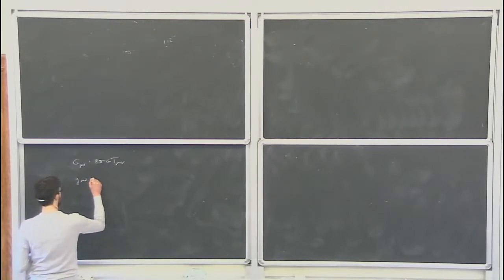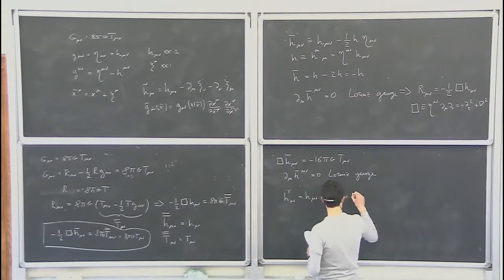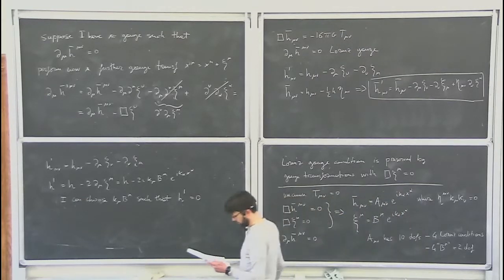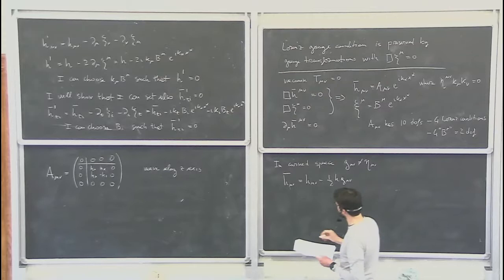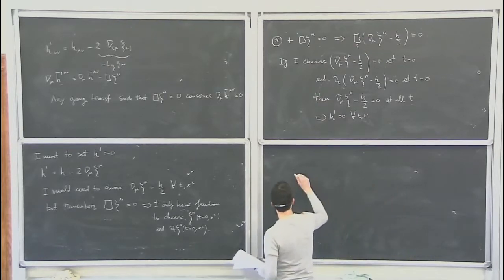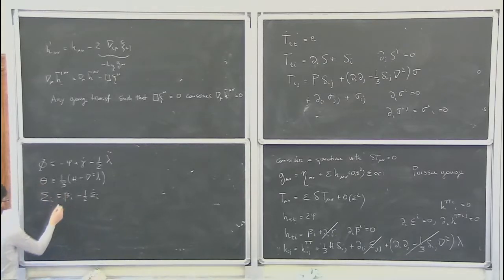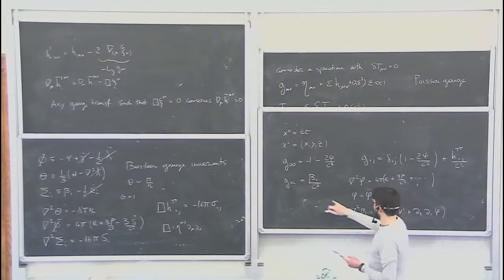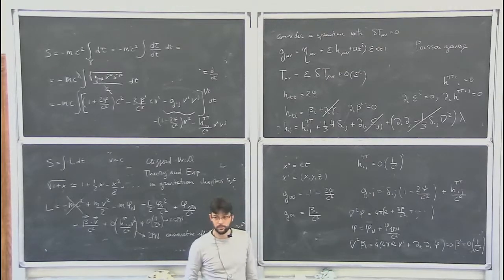GGI APCG School 2019: Gravitational waves and compact binaries, lecture 1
Theoretical Aspects of Astroparticle Physics, Cosmology and Gravitation
Gravitational waves and compact binaries
E. Barausse
Lecture 1